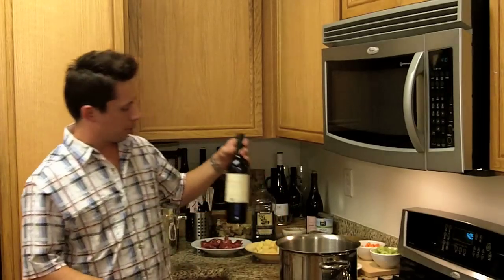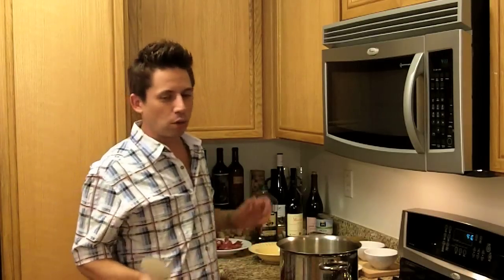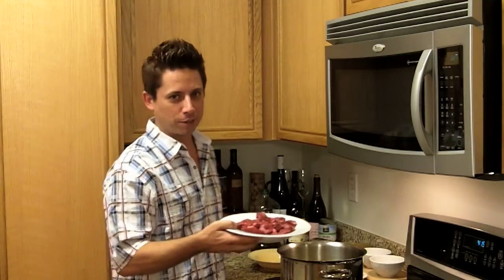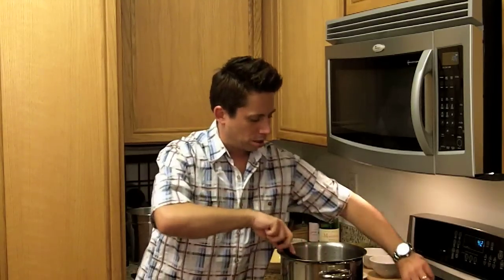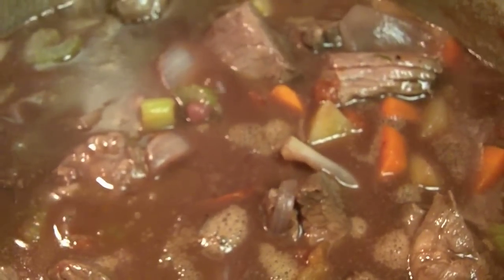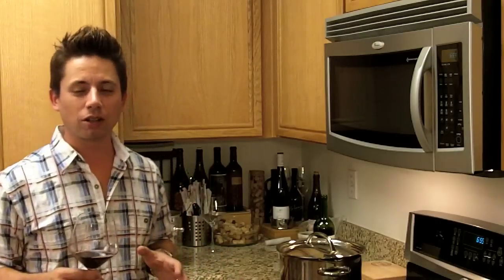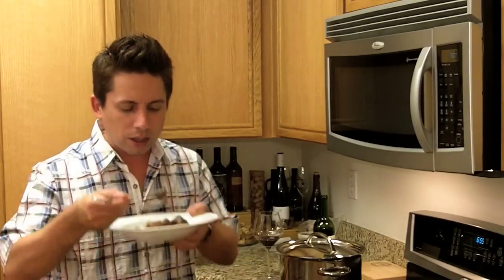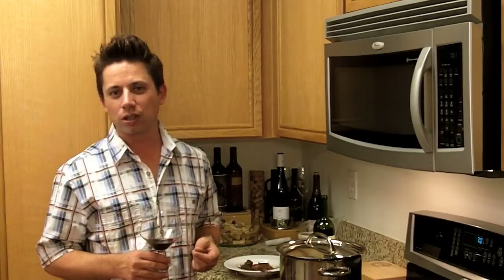Winegazer TV Episode 8: Montebuena Rioja & Lamb Stew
In this episode Scott cooks a hearty lamb stew and pairs it up with a 2009 Montebuena Rioja from Spain.